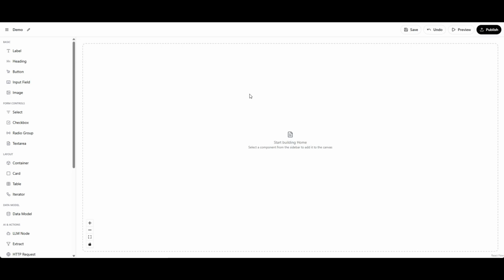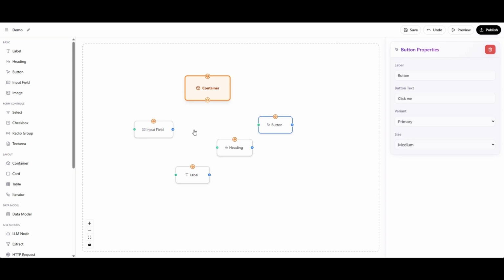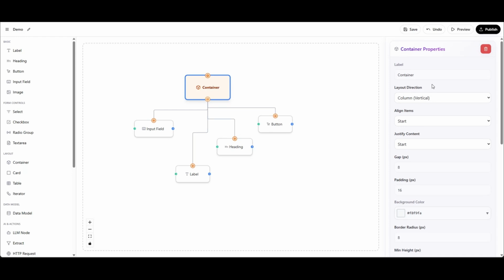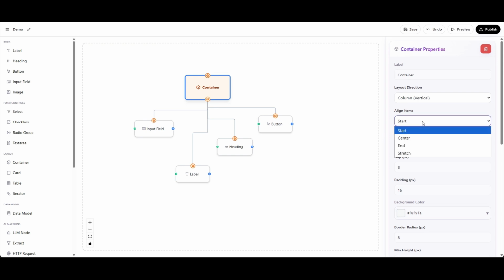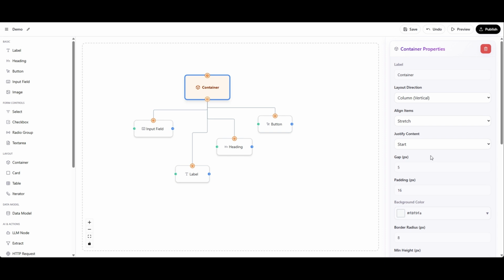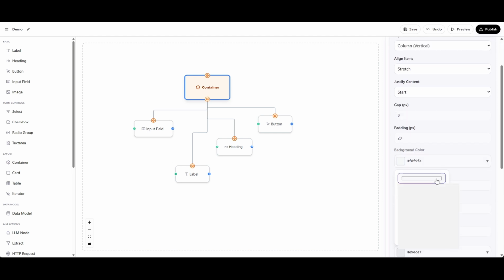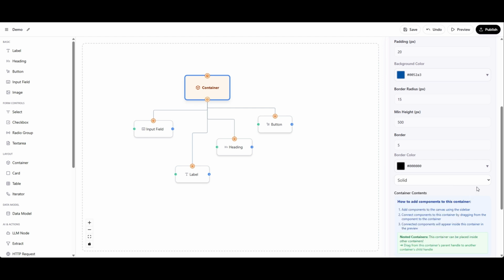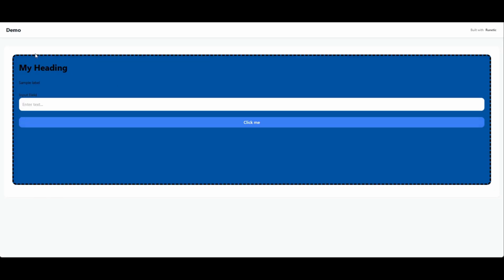How to Use the Container Component | Runetic Tutorial #2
Learn how to use the Container component inside Runetic to organize, group, and style UI elements for your AI agentic apps — without writing a single line of code.

In this tutorial, we cover:
✔ Adding a Container to your canvas
✔ Grouping UI components using parent and child handles
✔ Adjusting layout direction (row / column)
✔ Aligning and spacing components
✔ Styling with padding, background, border, and radius
✔ Setting minimum height
✔ Reordering items inside the container
✔ Live preview of the final result

Whether you're building forms, dashboards, tools, or AI-powered apps, containers help you create clean, structured layouts quickly.